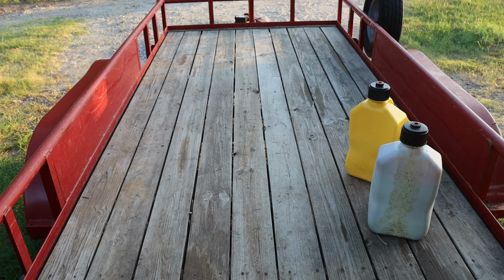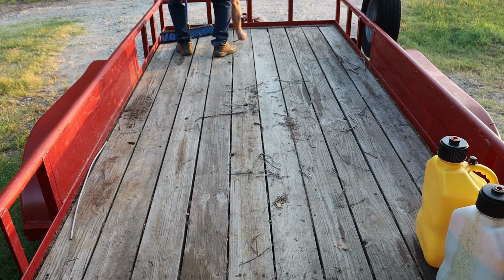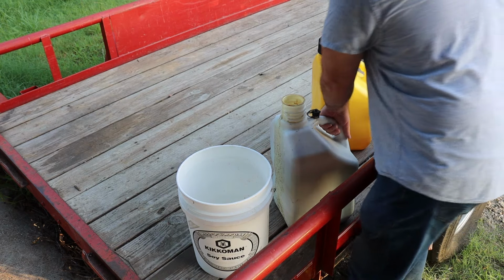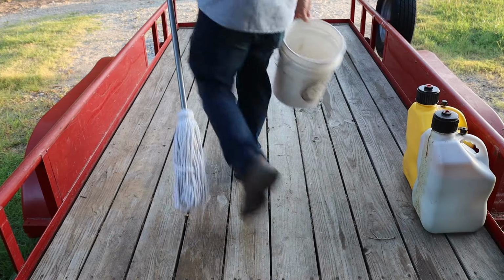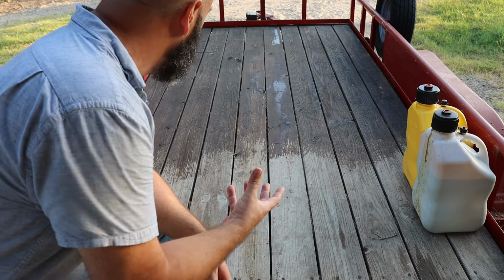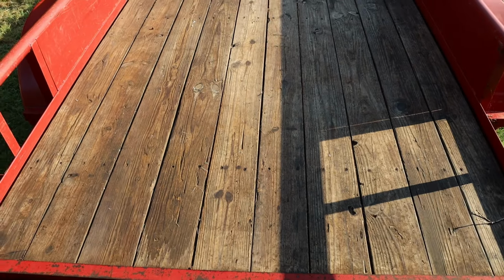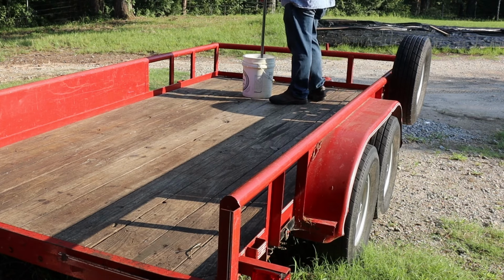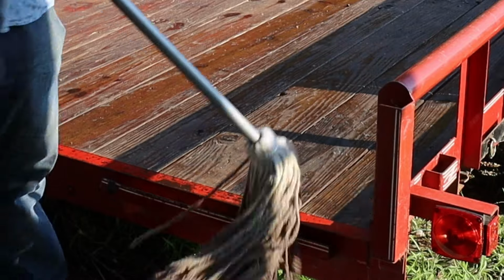Stain & Seal Your Trailer - Old Timers Method.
In this video I show how the old timers used to stain, treat, seal & protect wood from rotting. They would reuse or as we say today re-purpose old motor oil for trailers, fence posts, sheds and more.

We're using old used motor oil mixed 1:1 with diesel.

VP Racing Fuels 5 Gallon Square Motorsport Utility Container White with Deluxe Filler Hose

VP Racing Fuels Motorsports Jug 5.5 Gal Yellow Square w/Hose

5 Gallon White Bucket & Lid, Made in The USA, 6 Pack

Similar Basic Mop Style

This is our favorite cordless sprayer if you choose to mix and spray
Hotloop Paint Sprayer for DEWALT 20V Battery, Cordless HVLP Paint Sprayers for Home Interior and Exterior, House Painting Stain Sprayer for Fence, Furniture, cabinets, Walls, etc. (Battery NOT Included)

0:00 Introduction
0:13 Old Timers Process
0:38 Sweep and Clean
0:46 Trailer's Current Condition
1:00 Mix 50/50 Used Oil & Diesel
1:55 First Coat
2:47 First Coat Dried In
3:17 Mix Second Batch
3:34 Rollin Rollin, Dippin Dippin
3:51 Second Coat
4:18 Before & After
4:33 Second Coat Dried In
4:42 Final Thoughts
5:45 Conclusion

View all of our kits!